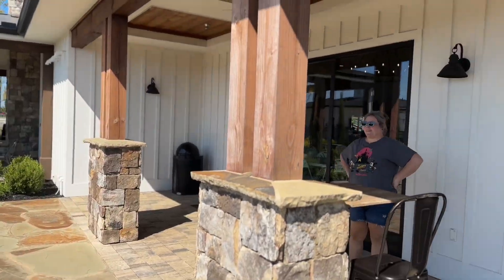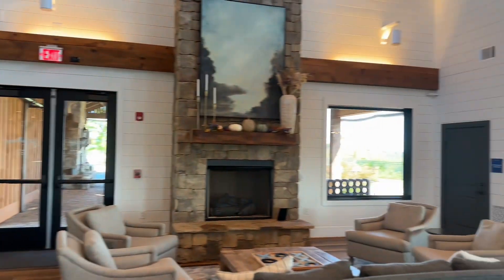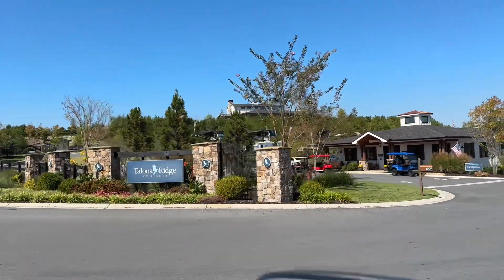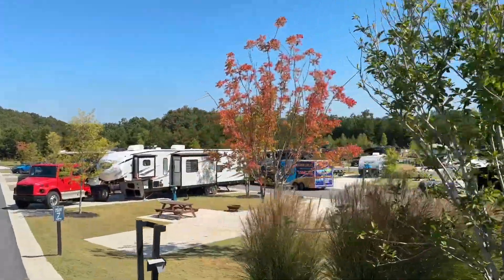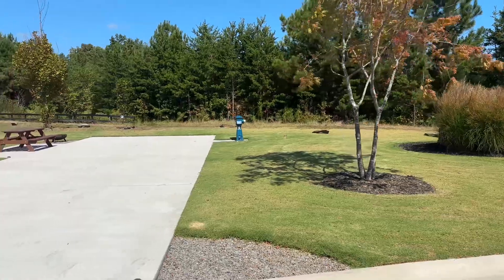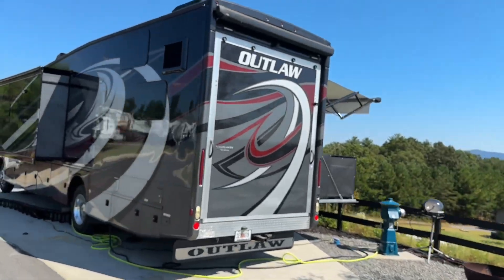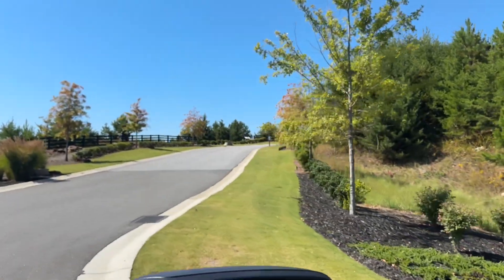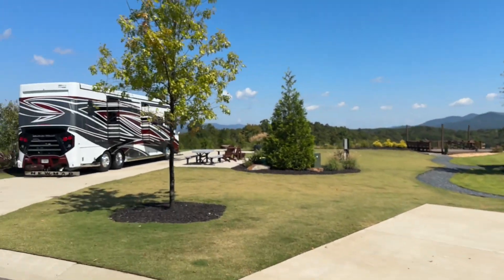Talona Ridge RV Resort Full Tour